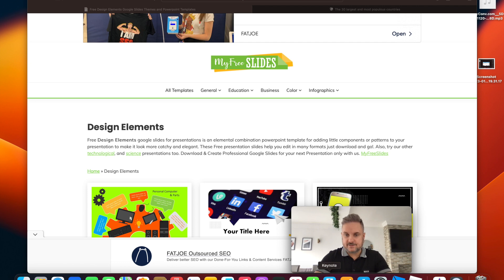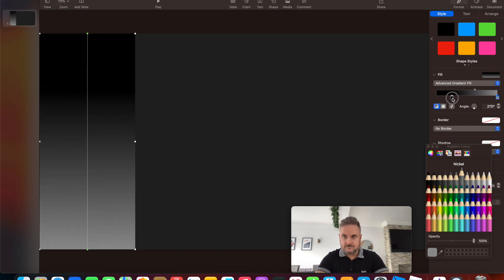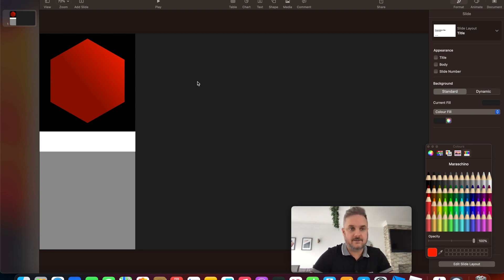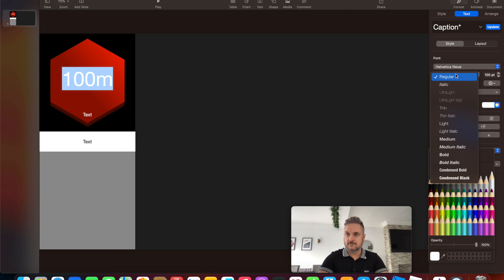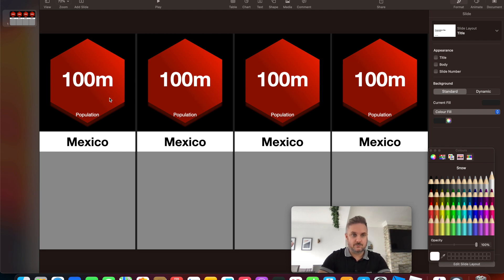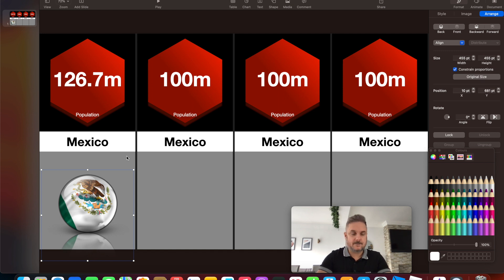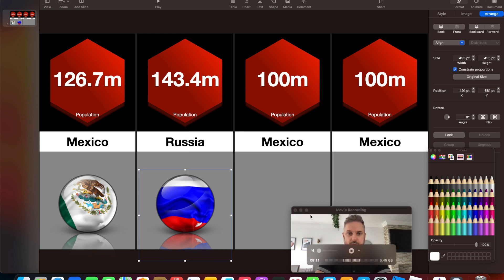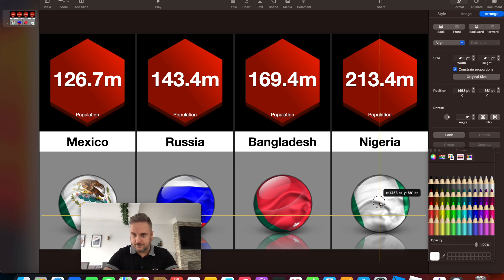How to Make Slide/Ranking/Comparison Video for Free Using Keynote on Mac (Tutorial Part 1, template)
I make all my own videos using keynote on my MacBook Pro and this video is the first part of my tutorial on how to make a slide animation for a ranking or population or comparison video.

Part 1 is the template
Part 2 will animate intro screen and how to move the slides
Part 3 will show how to end the video and animate the final slide
Part 4 will be tips and tricks on cool animations and how to monetize this type of video